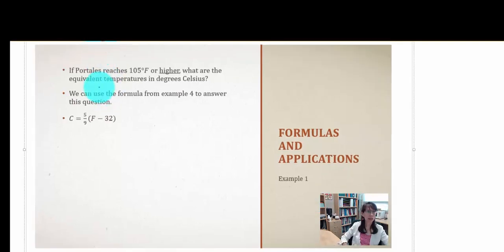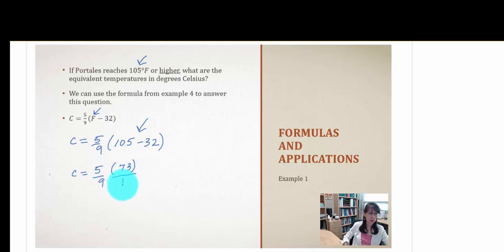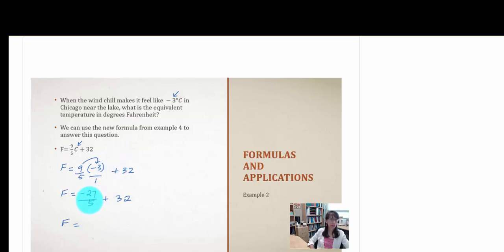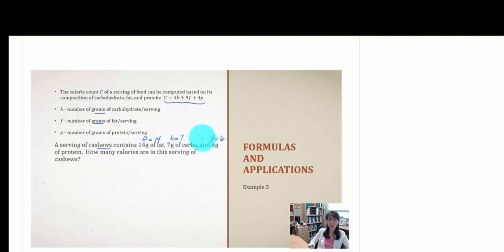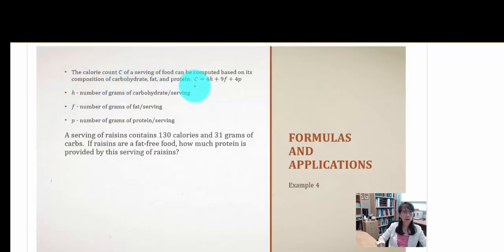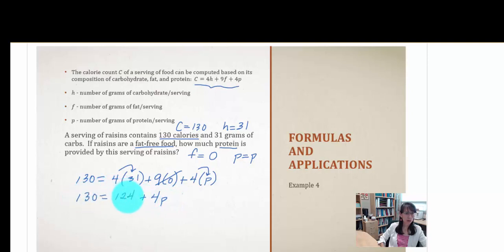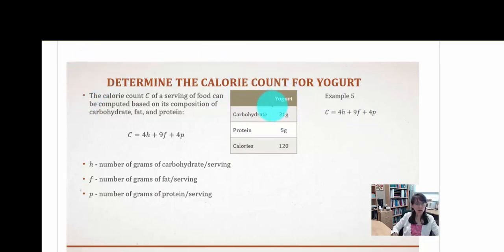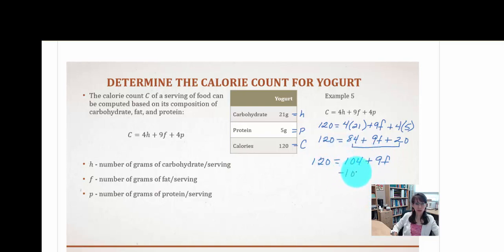4 Solve Literal Equations Applications